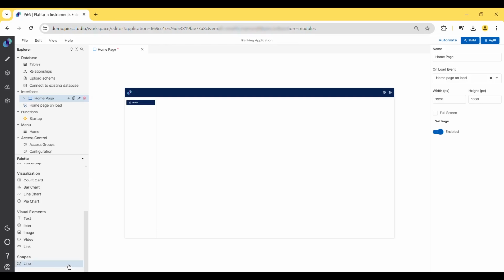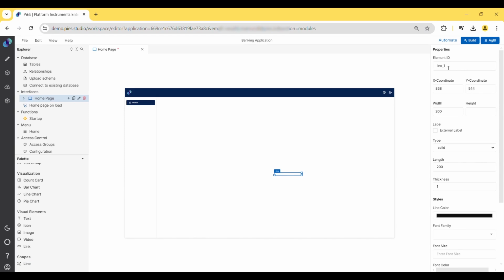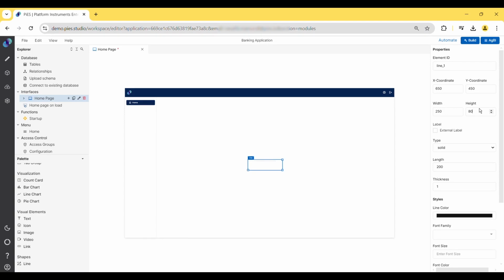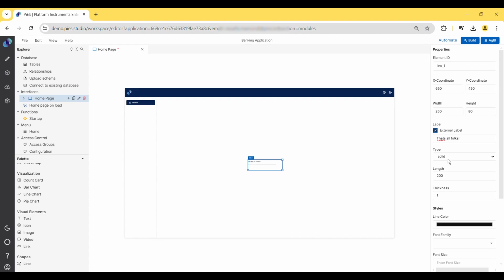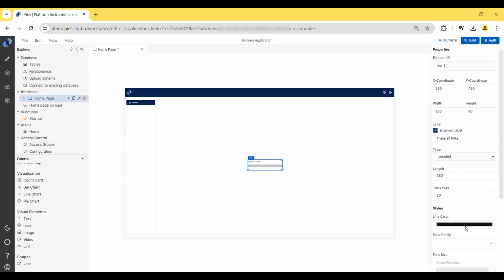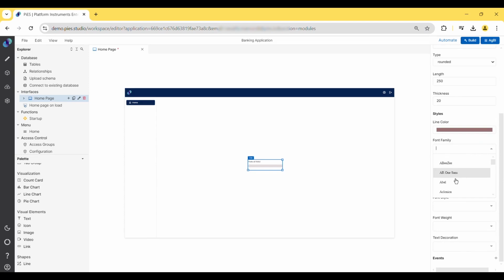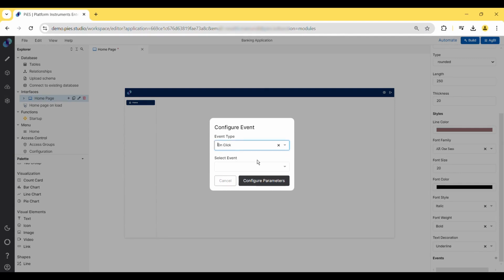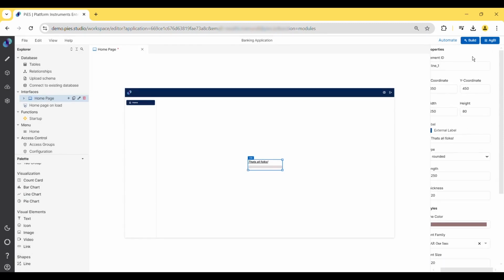How to configure Line element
This video goes into detail on how to configure a Line element on our platform.